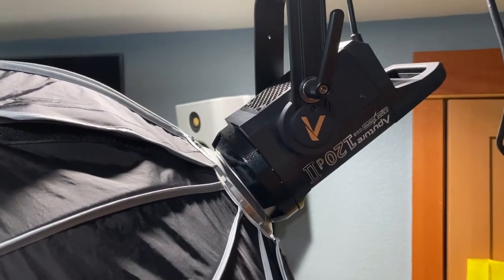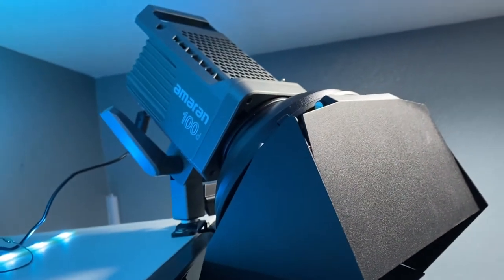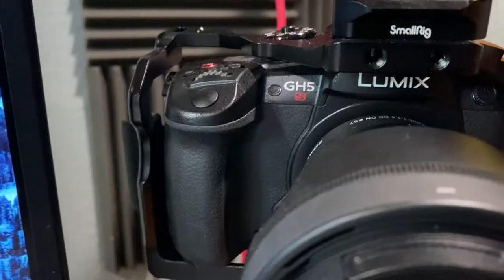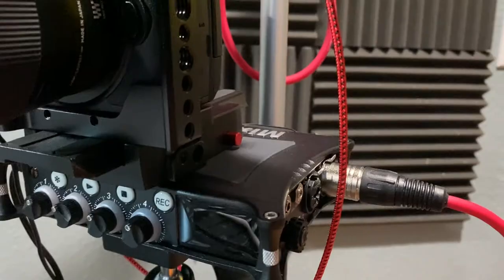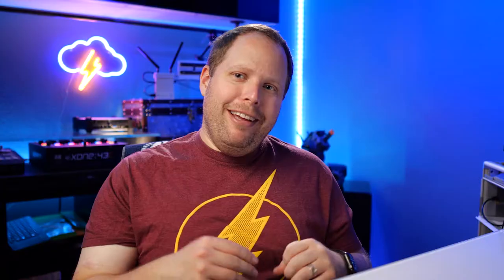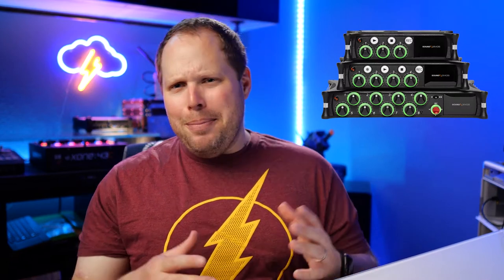VLOG #98 - If I had to start from scratch this will be my equipment all over again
The one thing I would change about this setup is to just buy the Aputure Amran series if you don't run a recording business. When I bought the Light Storm, the Amran 100D wasn't on the market :-)